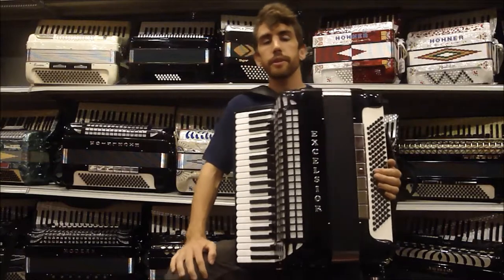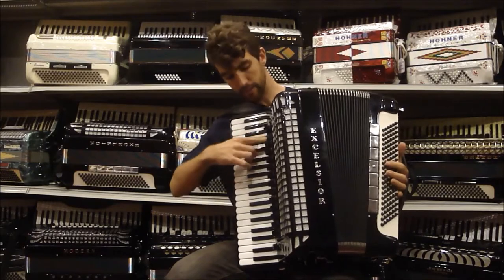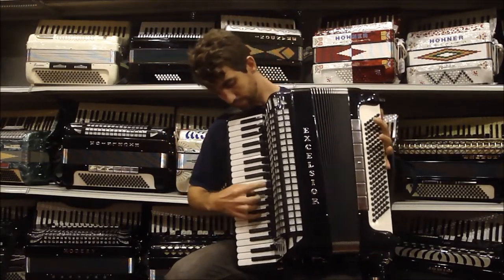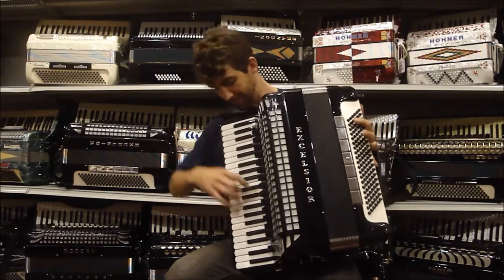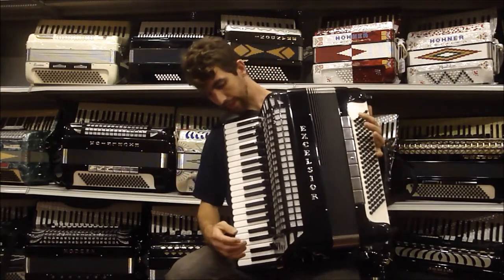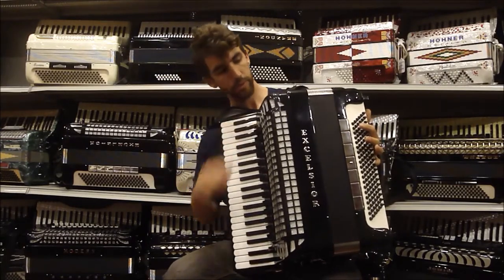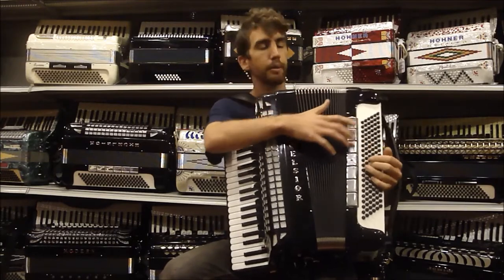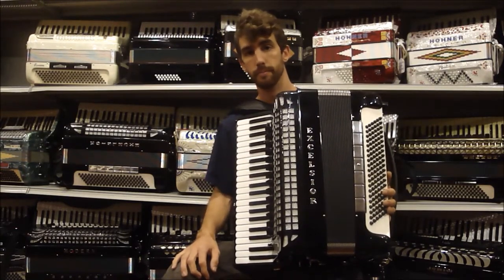1428 - Black Excelsior 960 Double Tone Chamber LMMMH 120 $4995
Black Excelsior 960 Double Tone Chamber
Piano Accordion 19.25" 41/120 27lbs
Reeds 5/5 LMMMH, Registers 14+M/7
Fully loaded with double chamber, mics, 5 treble reeds